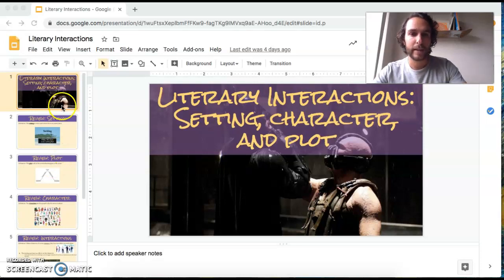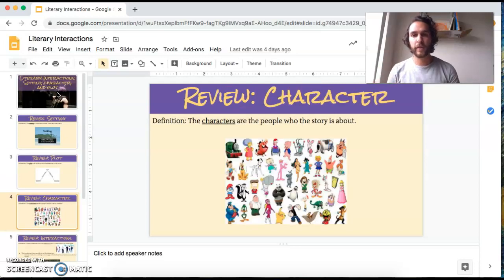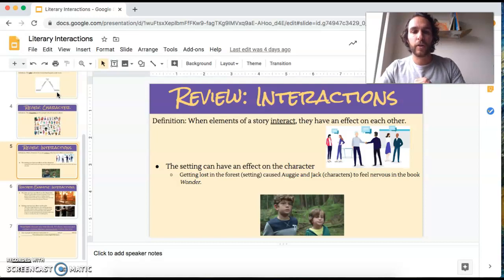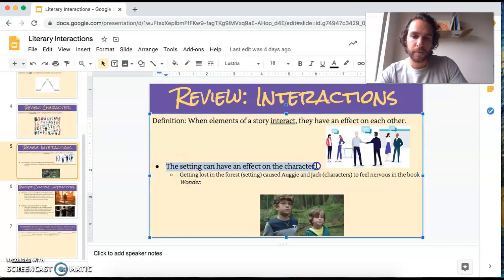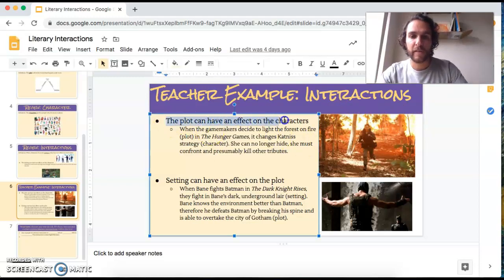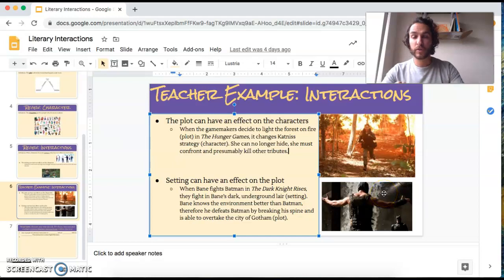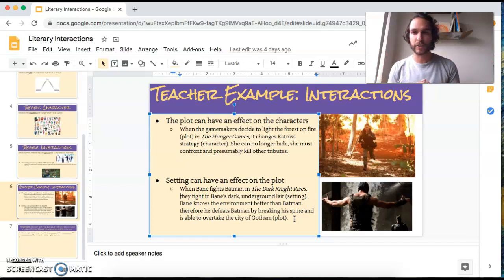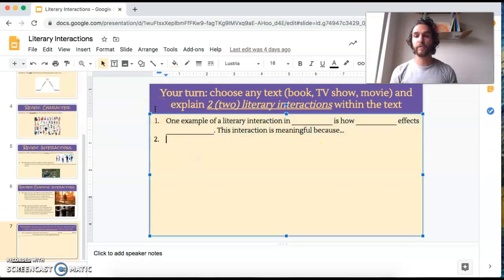Literary Interactions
RL 7.3